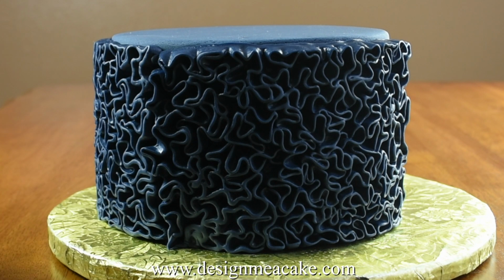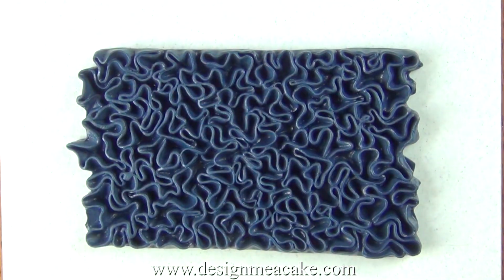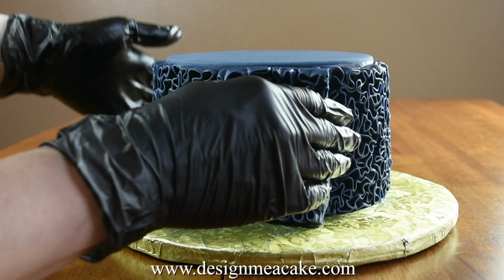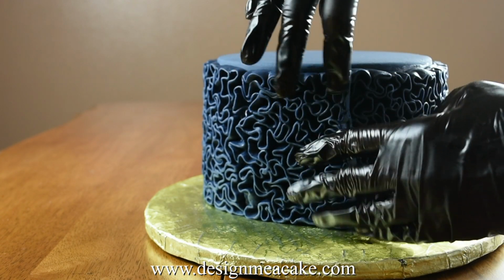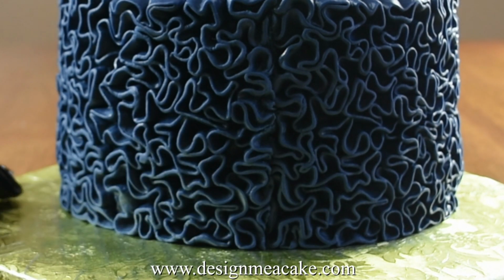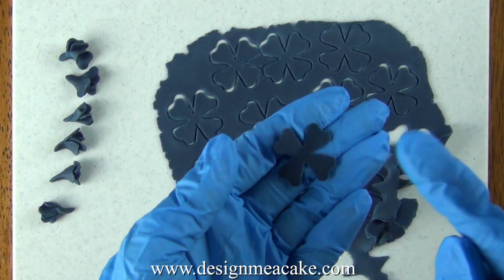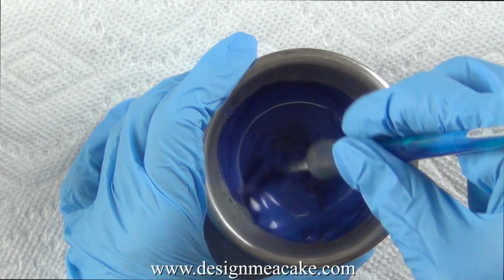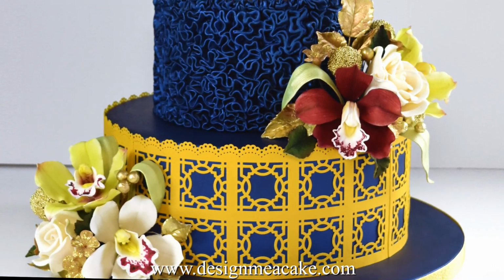Easy Ruffles for Cakes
If you like ruffles on cakes but hate how time-consuming they can be, here's a video on how to make ruffles the fast way! I hope you enjoy this video!

All the links are posted below with information.